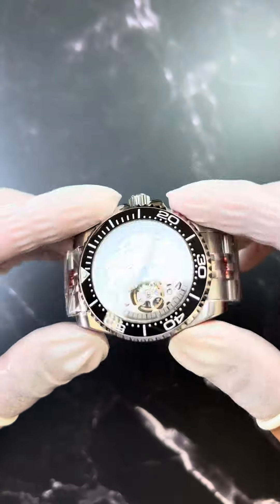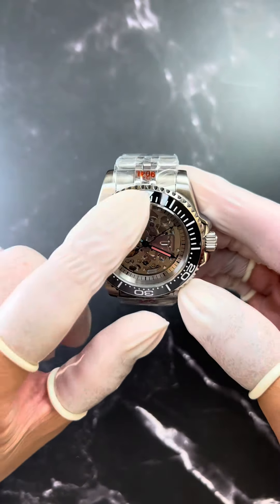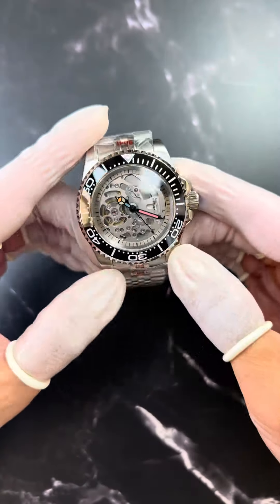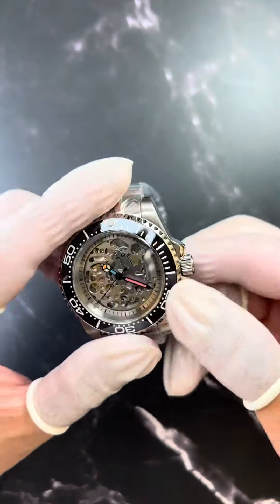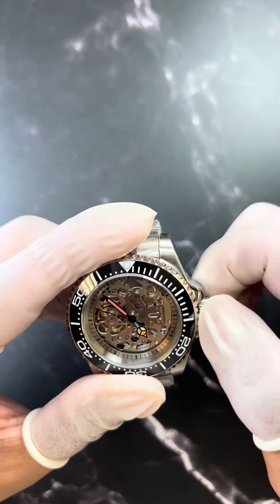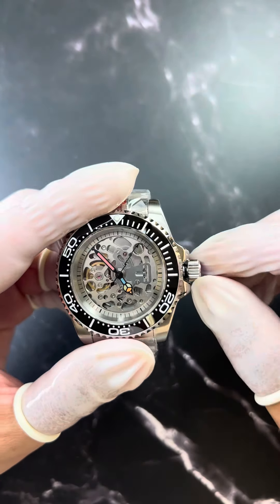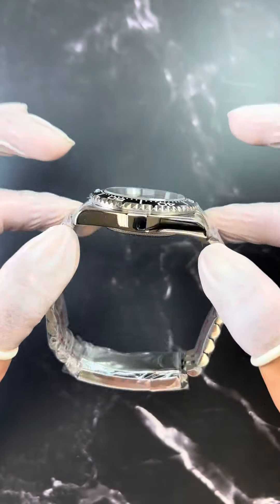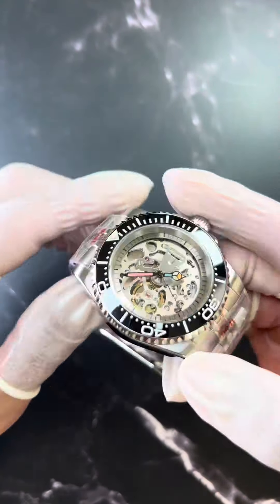Custom Made Mods Skeleton Watch with NH70